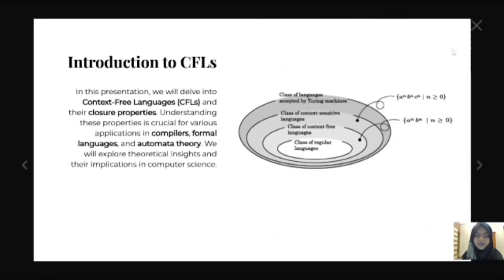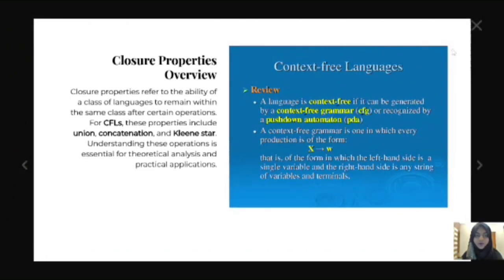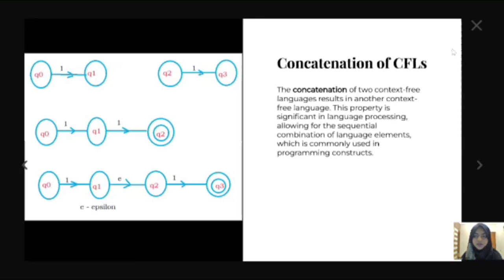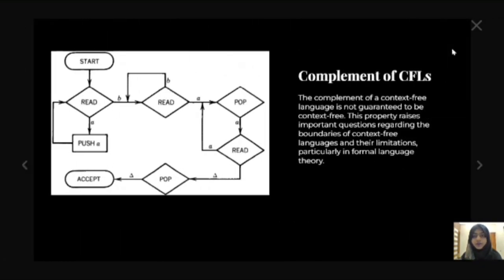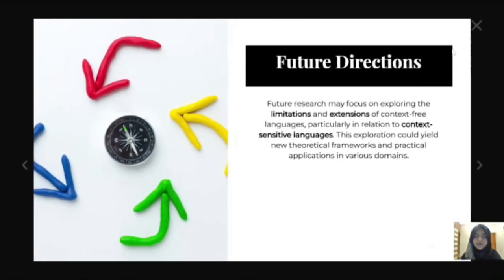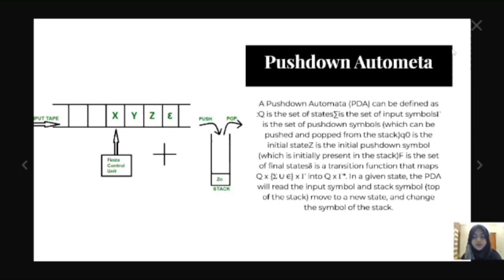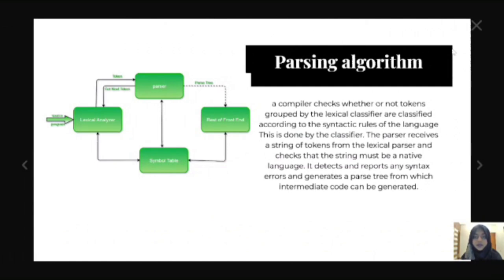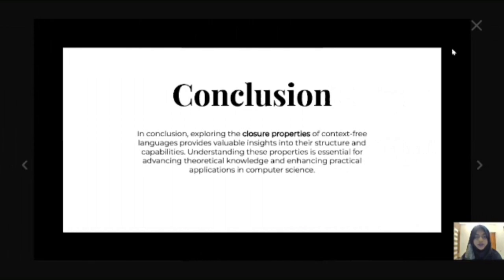THEORY OF COMPUTATION | CFL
Hello everyone in this video we will be learning about CFL, PUMPING LEMMA AND MORE .